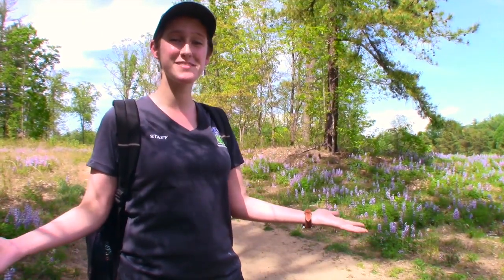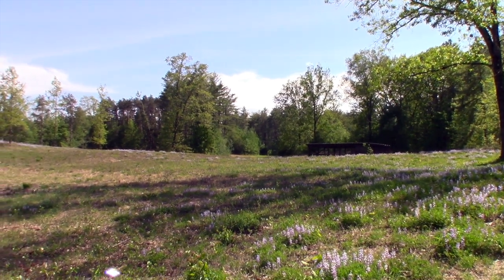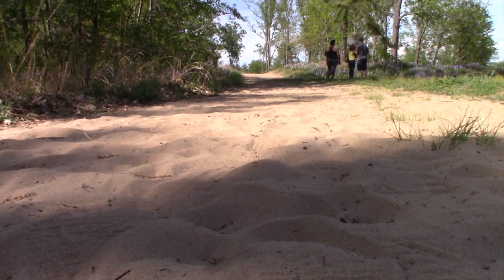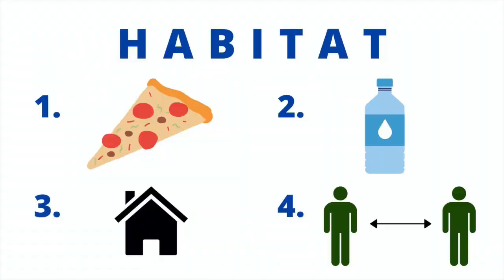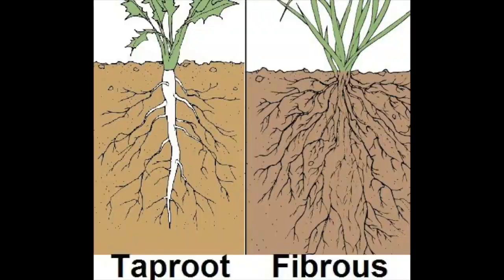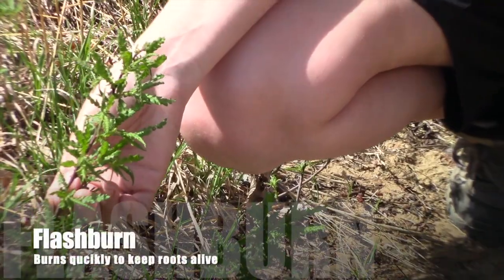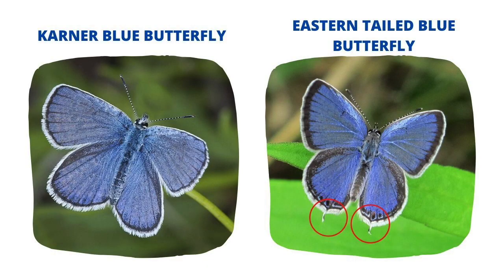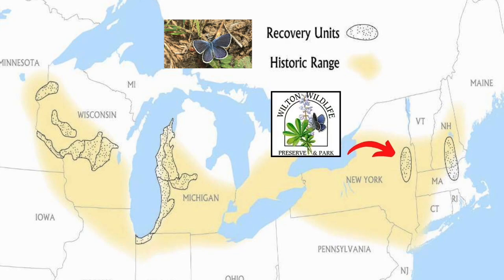Virtual Field Trip: Meadow Habitat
Part 3: The final habitat to the Virtual Field Trip Series.